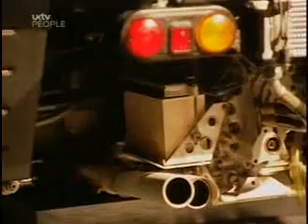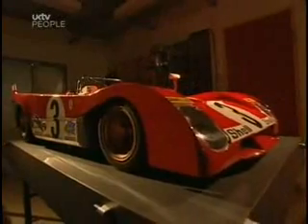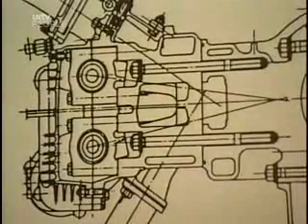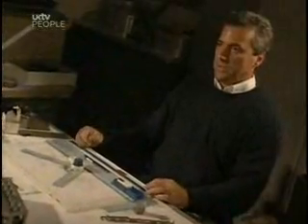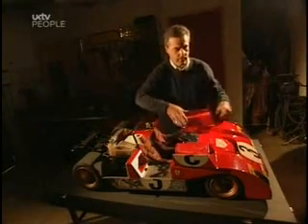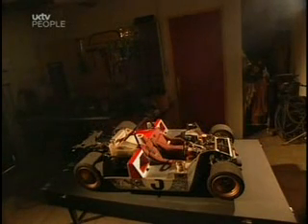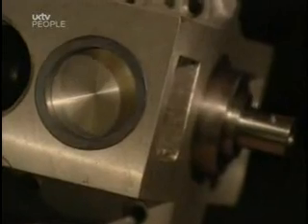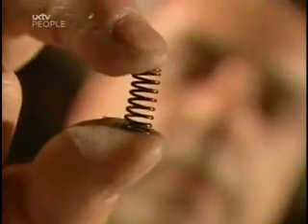Incredible Ferrari Project